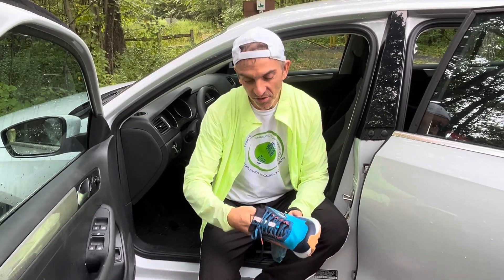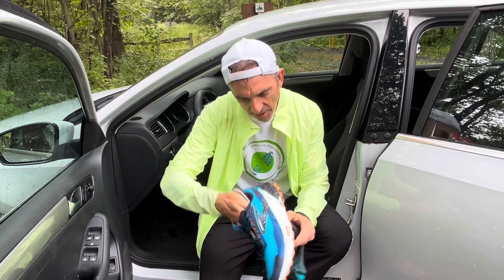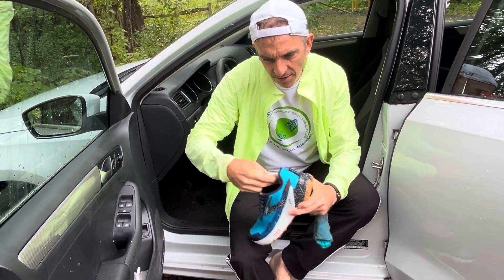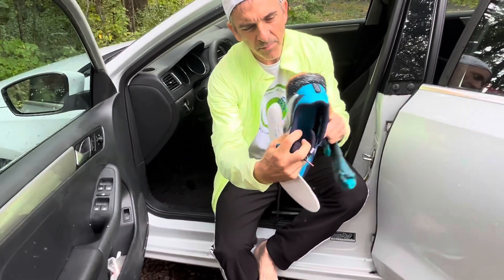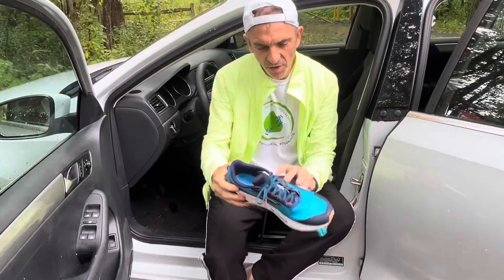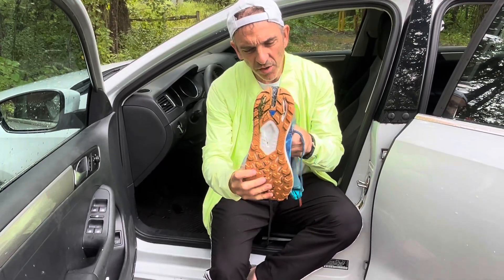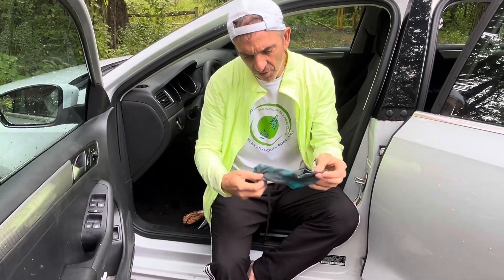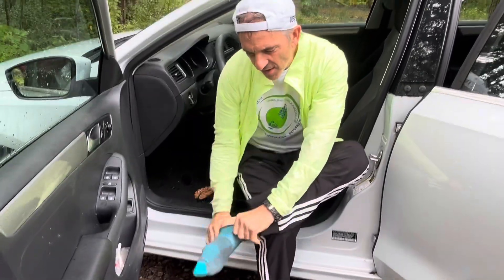Fit Foot U w/ Dr. Pearl- Hacks for Keeping Feet Dry On the Trail